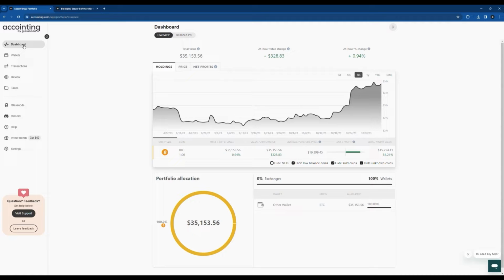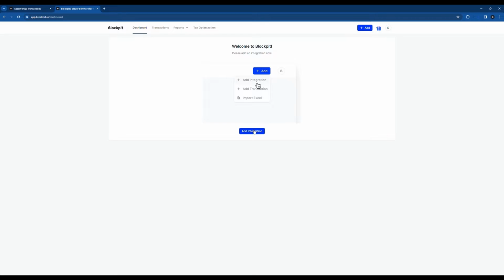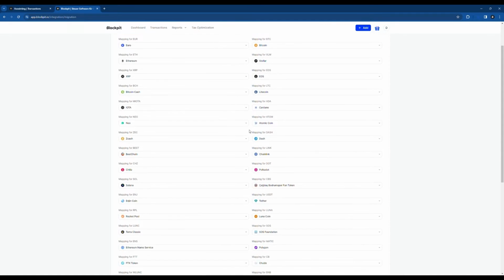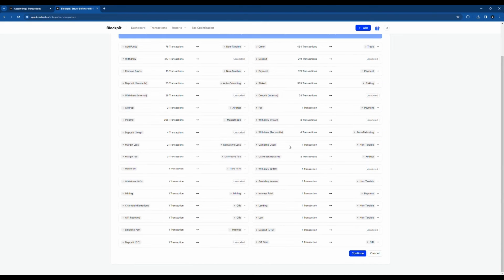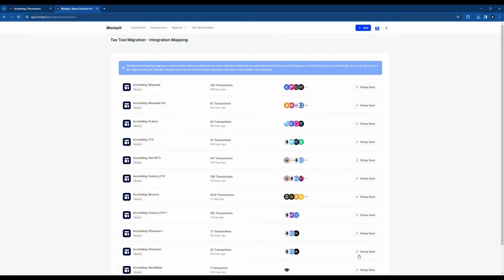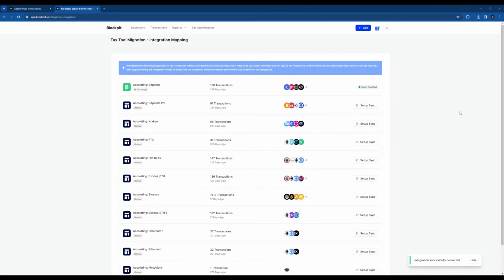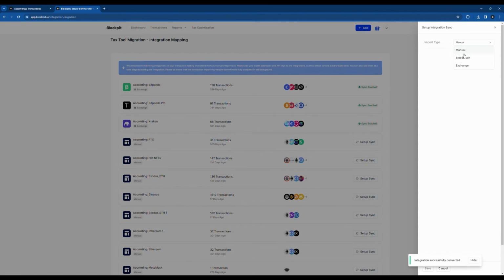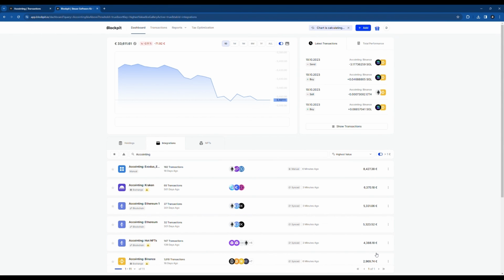How to migrate your Accointing data to Blockpit - Tutorial